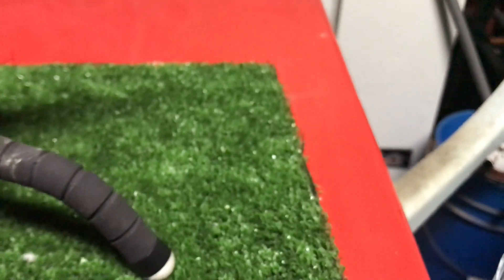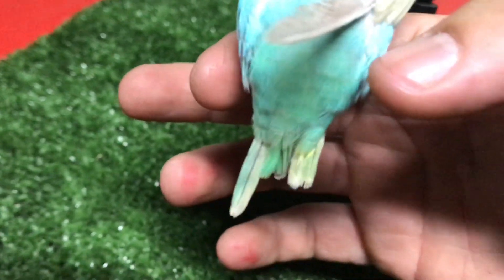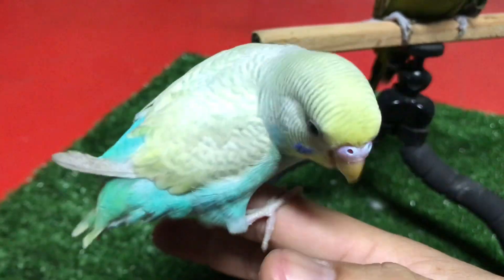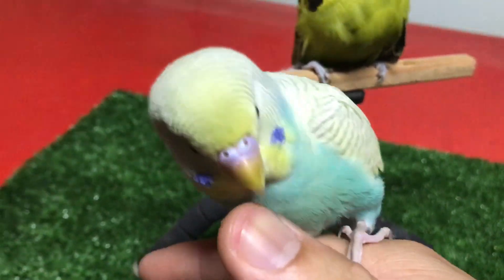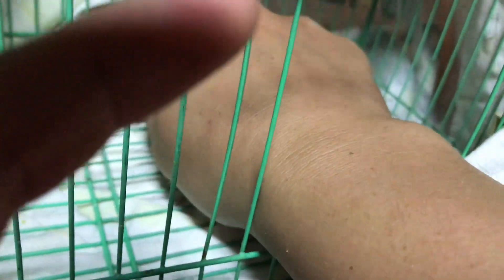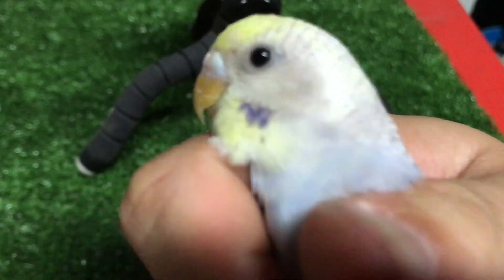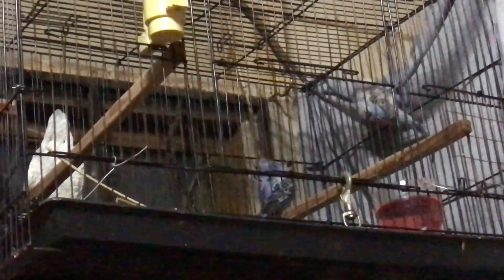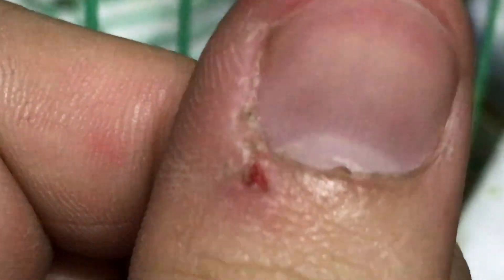Cara Menjinakkan Burung Parkit Liar / Burung Baji - Tame Budgie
Okay dalam video kalini aku dah beli burung baji liar untuk dijinakkan! Haaa korang suruh aku jinakkan baji liar kan. Ni aku dah beli!